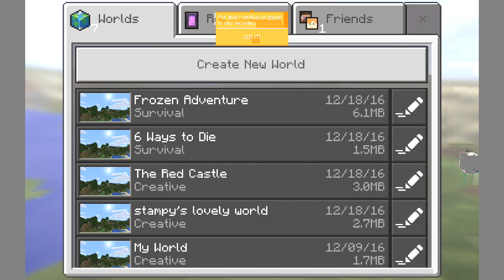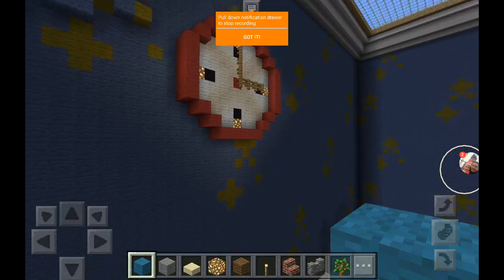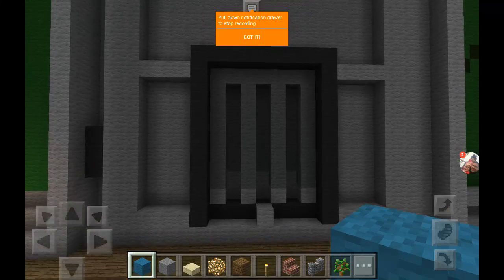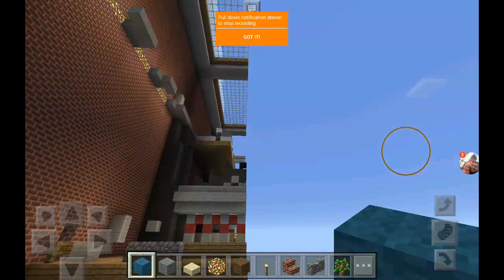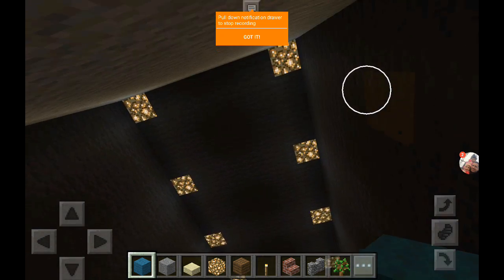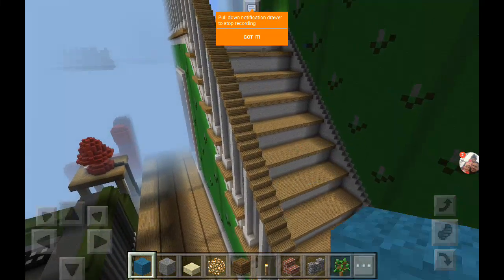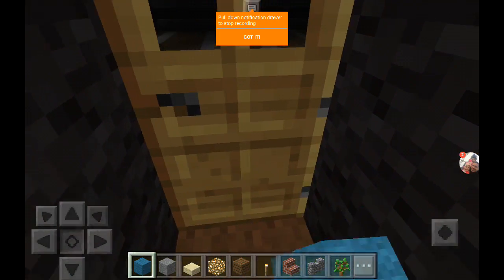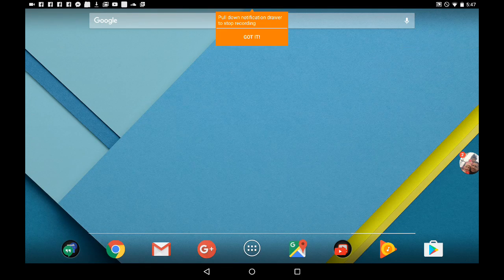Rally and fill playing in toy story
About me playing there